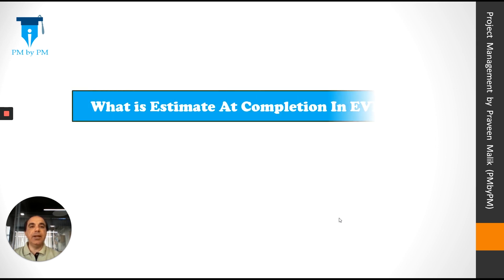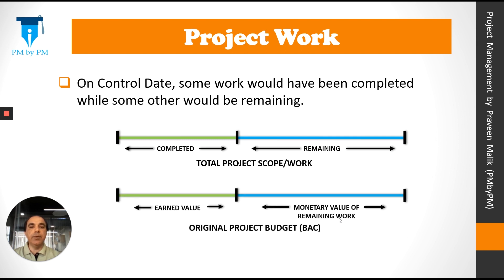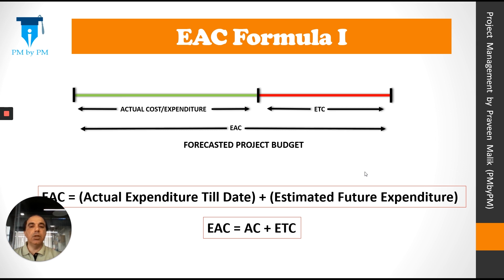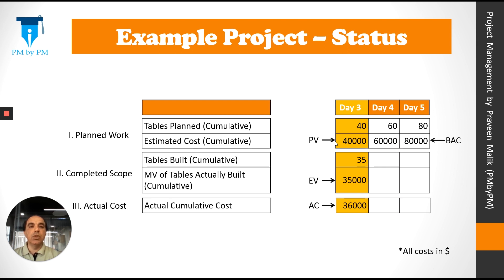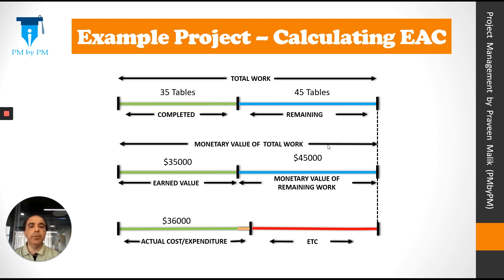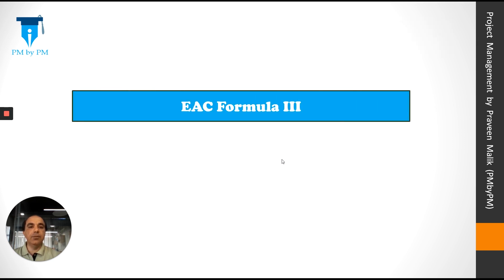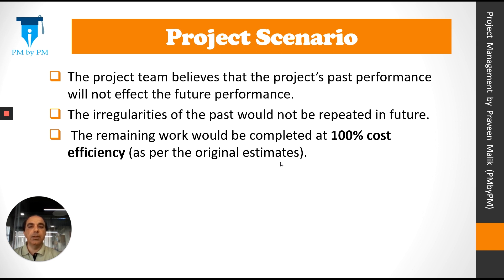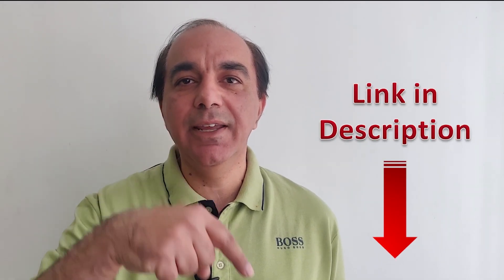Estimate At Completion(EAC) Formulas in EVM | PMBOK Guide | Praveen Malik | PMbyPM | PMP | CAPM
Estimate At Completion(EAC) can be defined as the estimated funds required to complete the total work of a project. Find about the EAC formulas and calculations in this video.

Read the following blog posts to learn more about EAC
2. Easy Definitions & Explanation of EVM Terms
3. EVM Formulas & Their Quick Explanation

Thank you. Good luck for the exam.